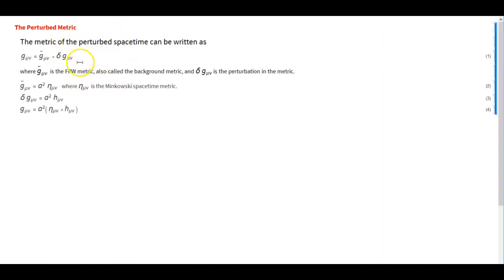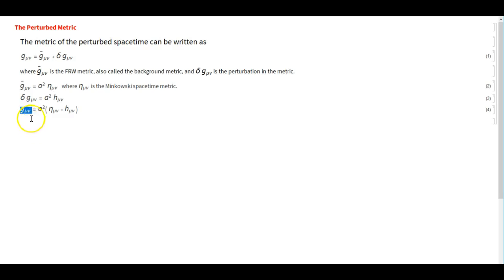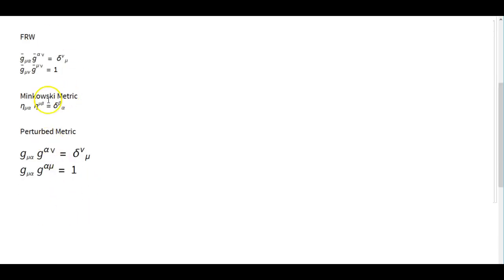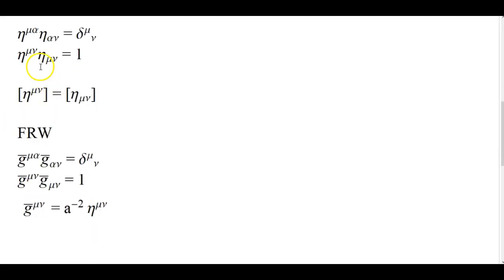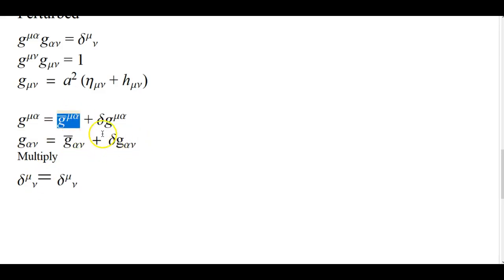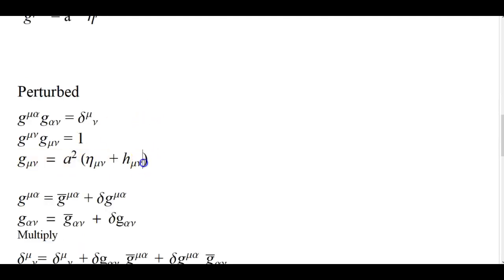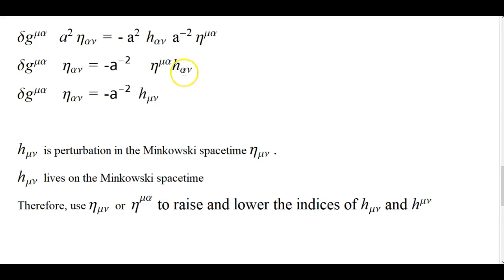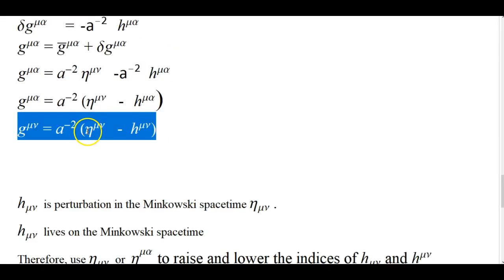Cosmological Perturbation Theory Lecture 09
Introduction to the perturbed metric and its inverse